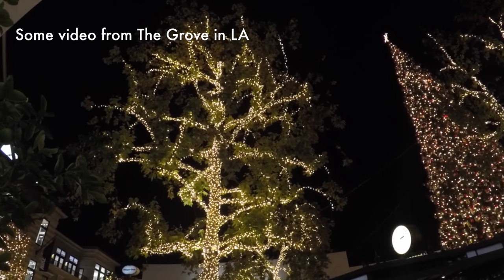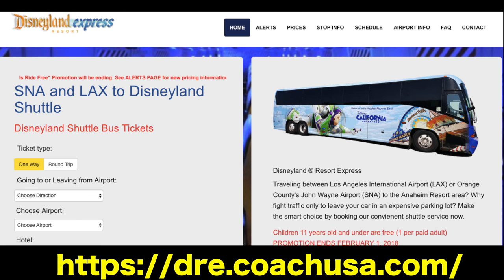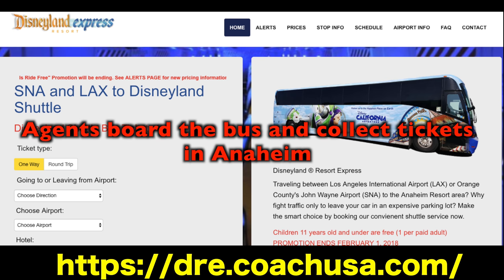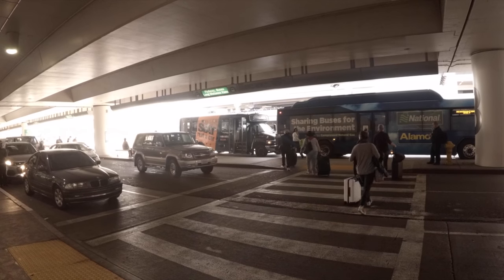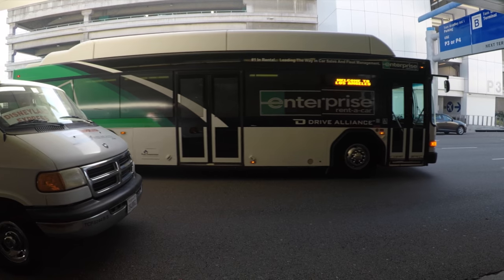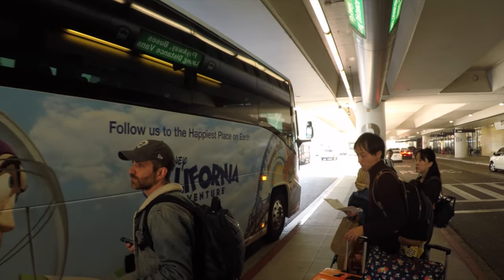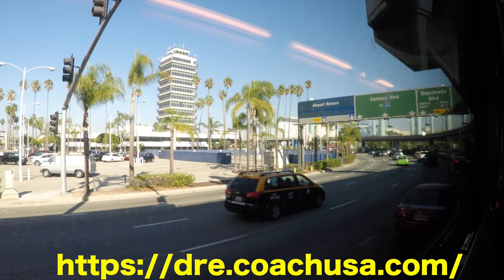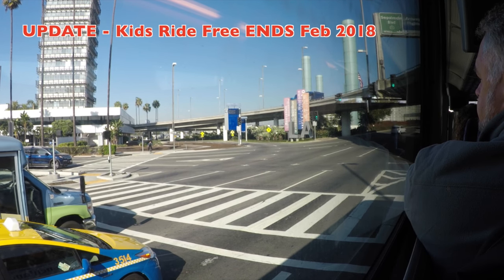Low Cost Transportation from LAX to Anaheim - Disneyland Express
We used Disneyland Express traveling between LAX and Anaheim.
We found it to be a reliable, comfortable and relatively pain free service after a long flight from NY.

It makes several stops in the Disney area, putting the entire region at your convenience with direct stops at the resorts.

This video shows you how to board the bus and what to expect.  It answers some of the questions we could not find answers to prior to the trip.